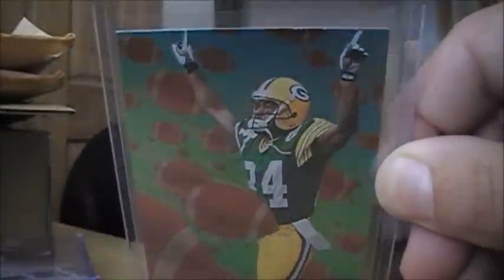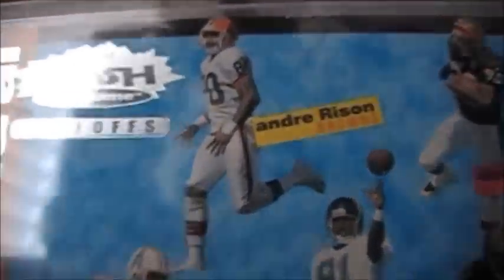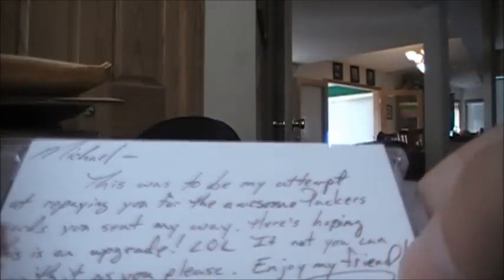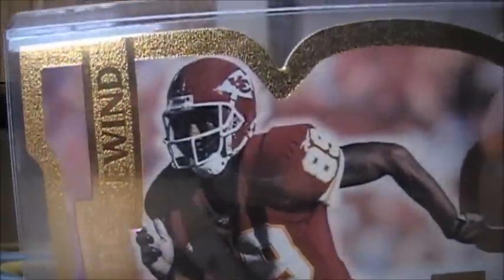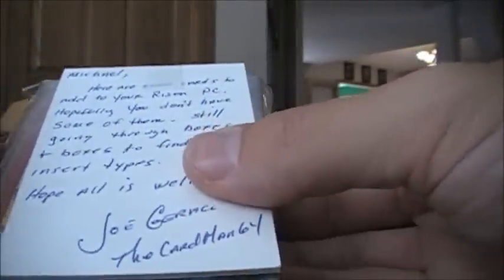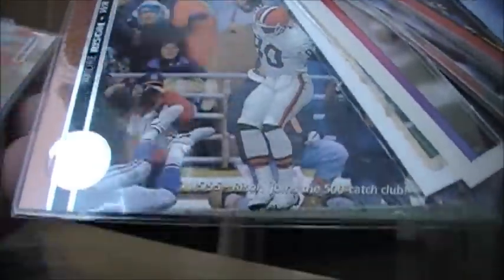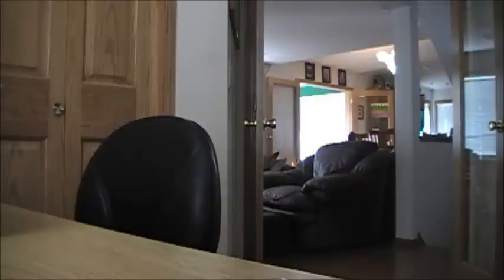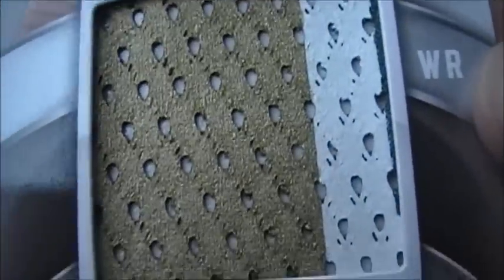Risons, PEW's, TFNYR, FightOn52, TCM62, Sexiest Beard?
Thanks for all of the Andre Rison cards!

 Who has the sexiest beard on YouTube?  James or Denny?